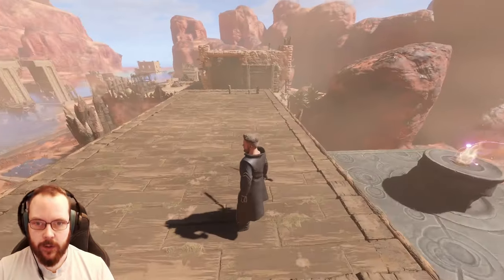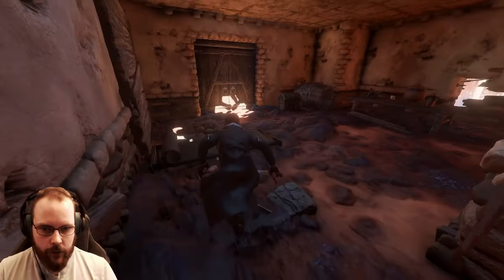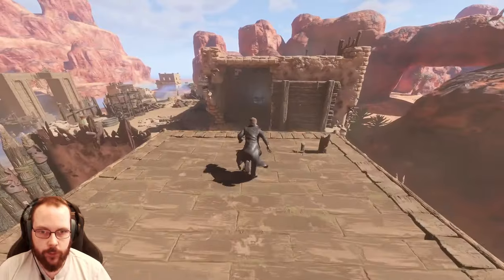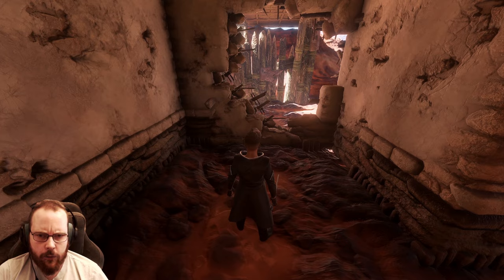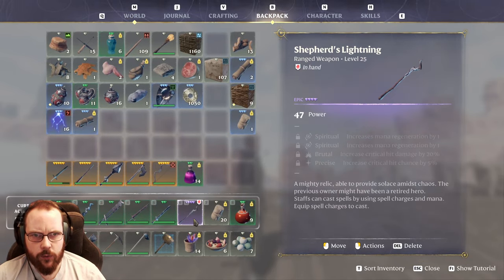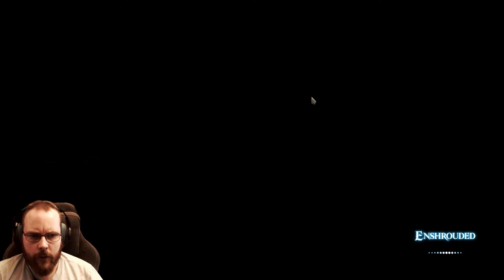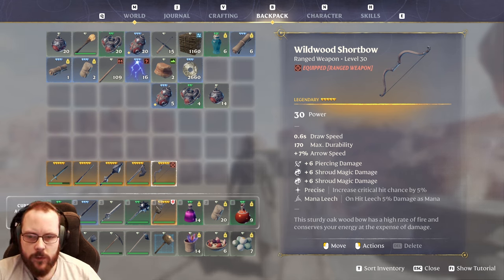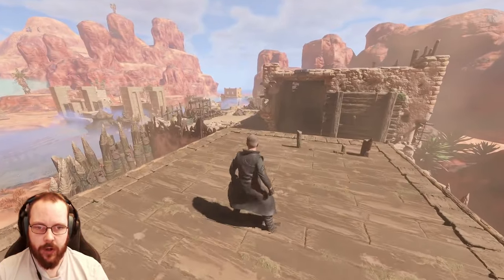Enshrouded and KITTENS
Looting rare weapons and talking about cats, fallout and the boys
Yesh

Member?